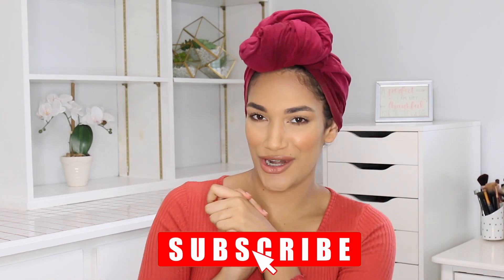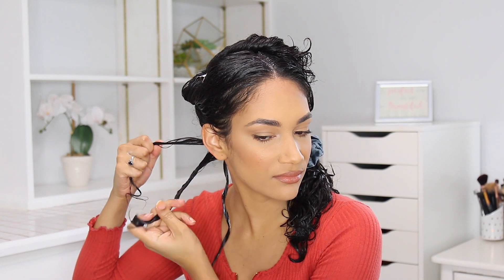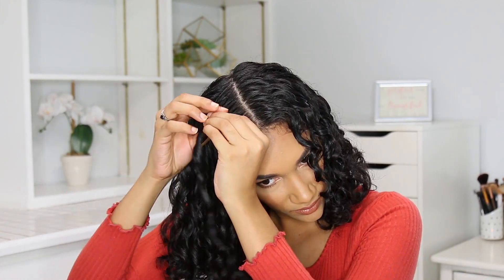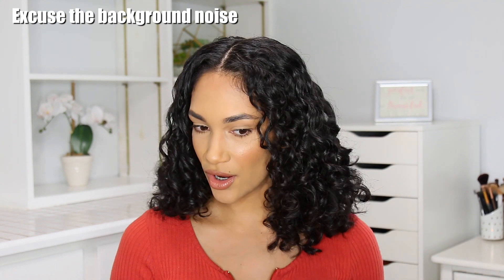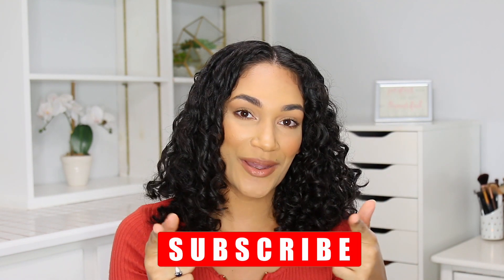Denman Brush vs Finger Coiling for best Curl Definition | What is best for curl definition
Denman Brush vs Finger Coiling for best curl definition? Which one is best to define your curls? In this curl definition tutorial I compare the Denman brush vs finger coiling for best curl definition.

Products used
Denman Brush

Follow Me🌻